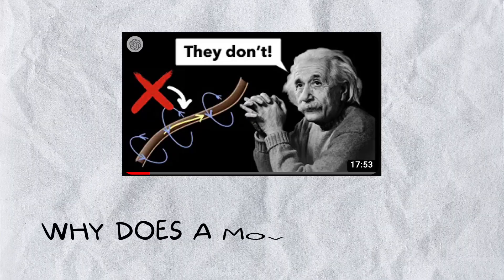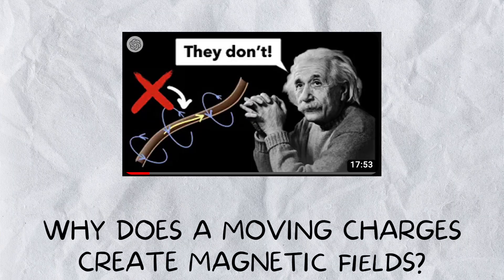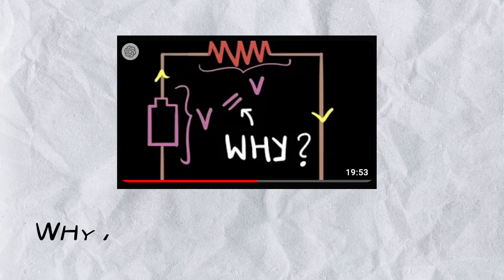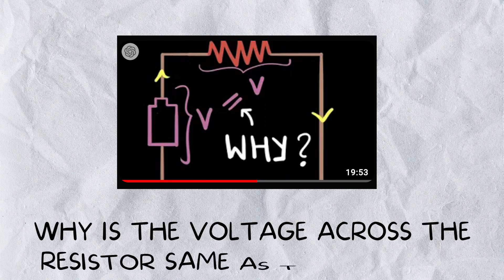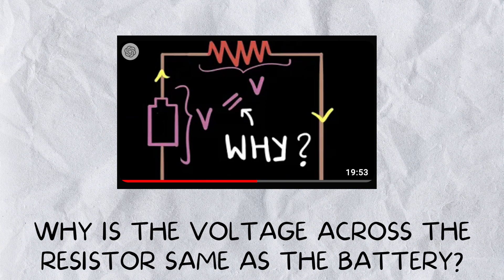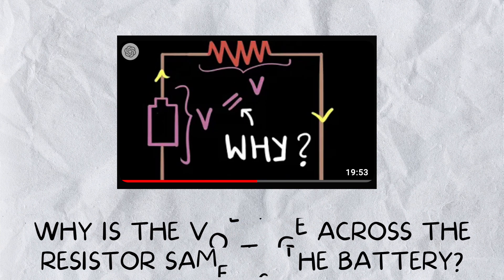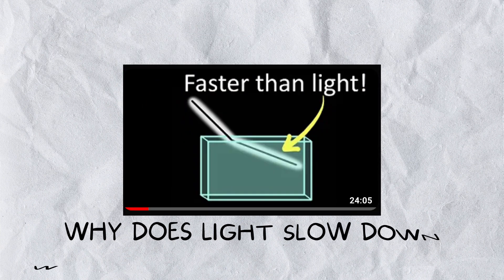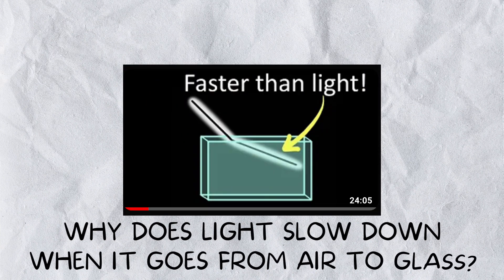What is this channel about?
Channel introduction!
Add your 'silly' questions below!